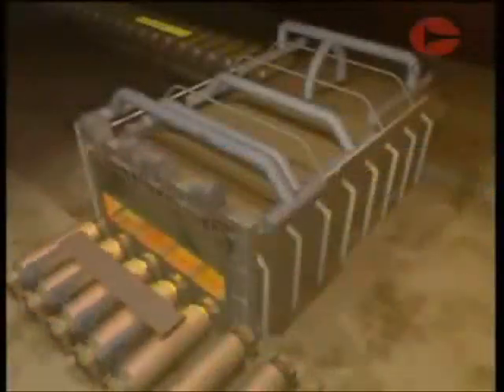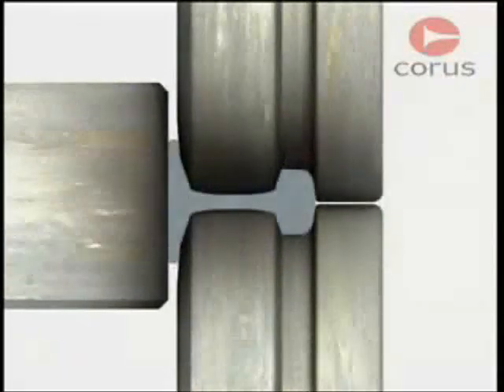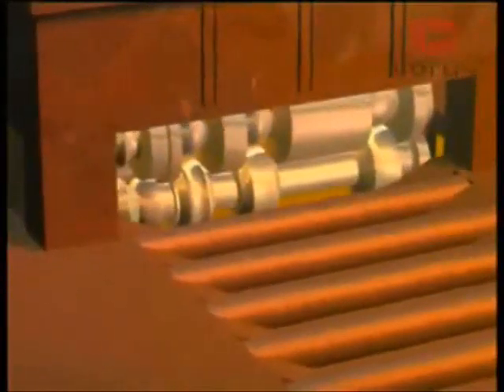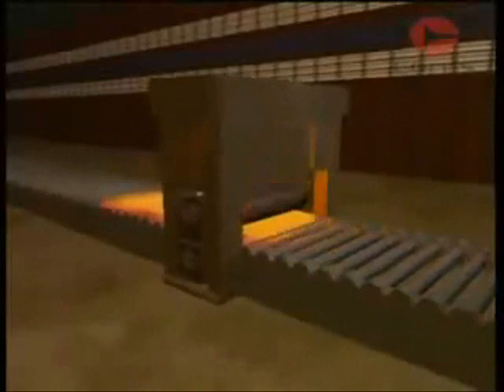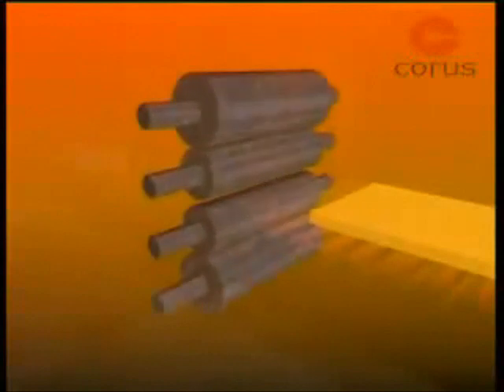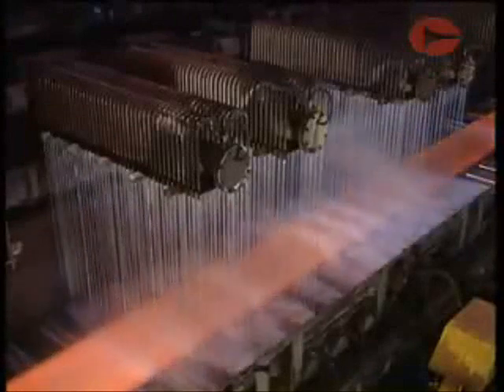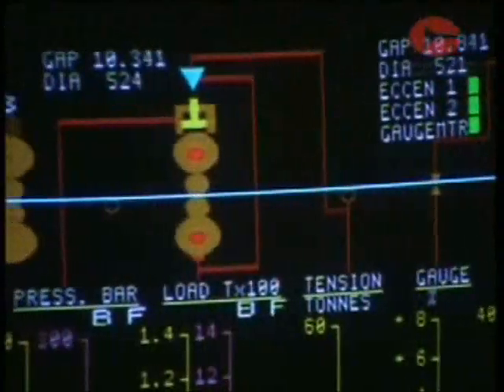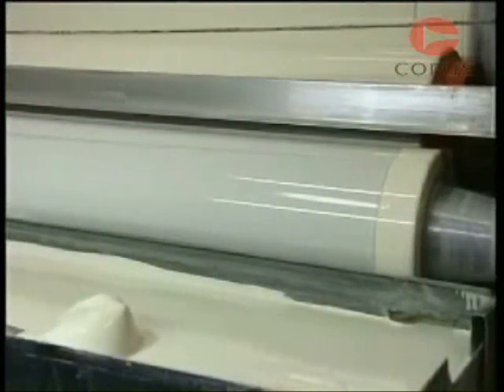Rolling - Industrial Process - Mechanical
Mechanical Video